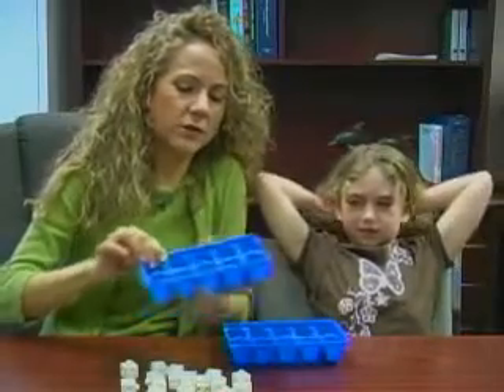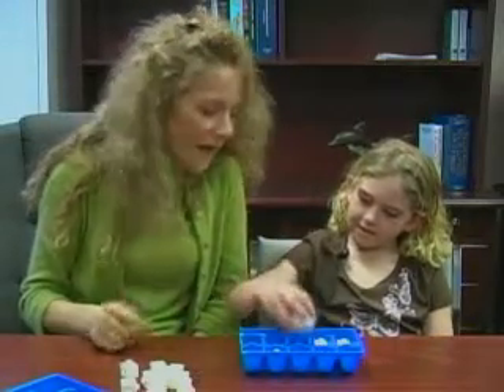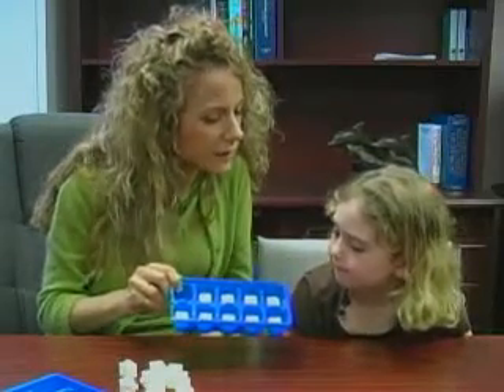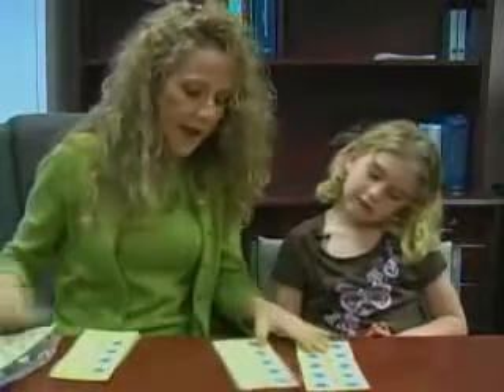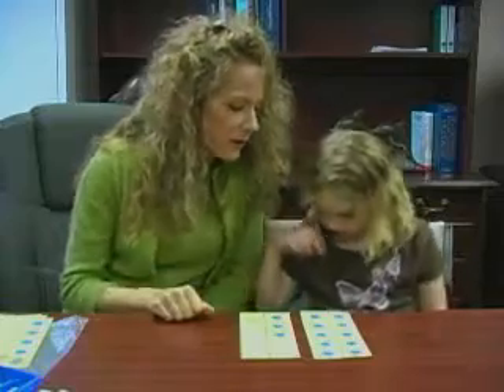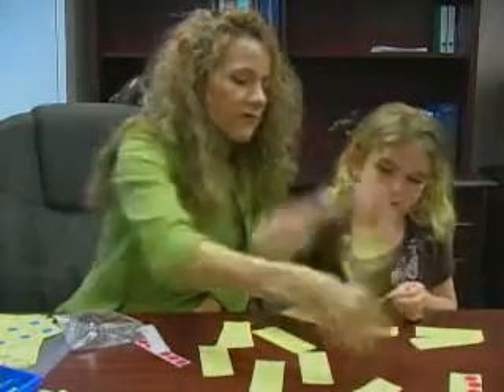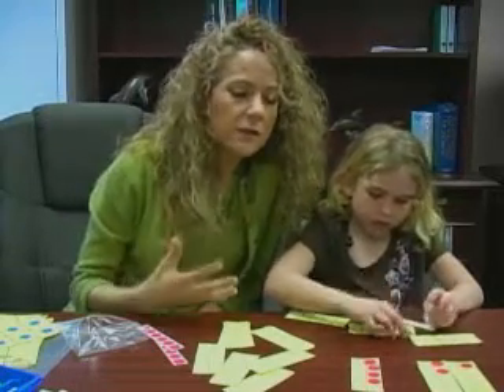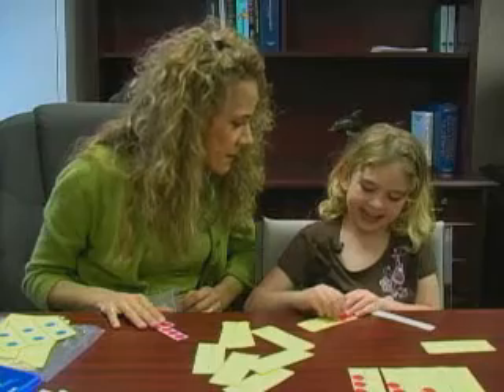How to Teach a Child Math - Part 2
Caroline is a Ph.D. Educator that teaches teachers how to teach.